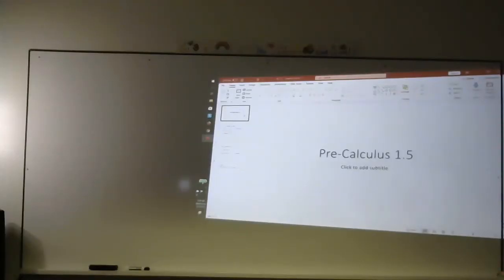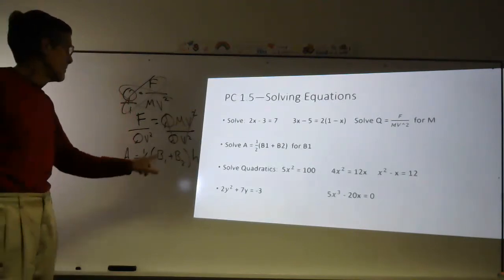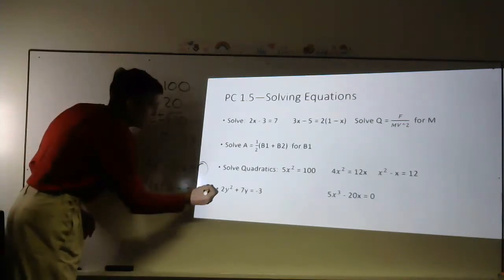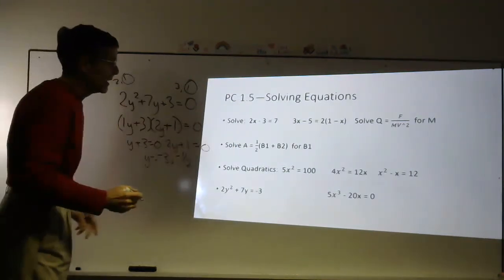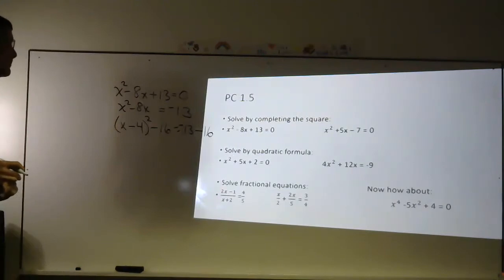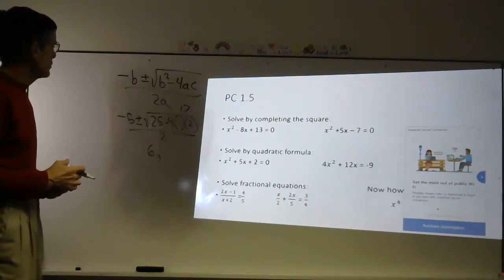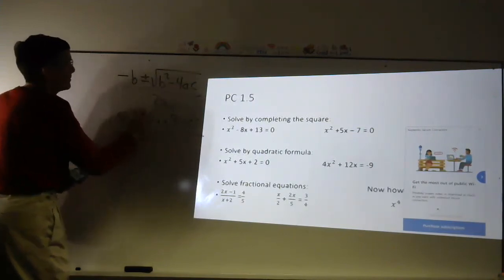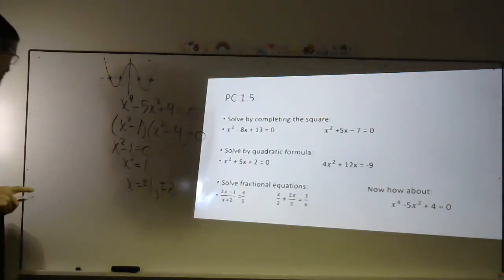zoom 0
solving equations